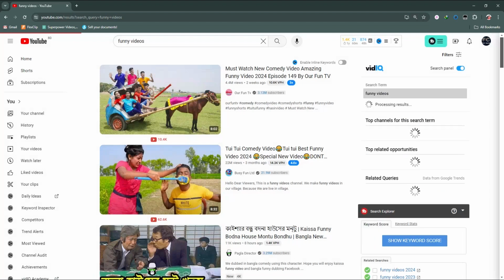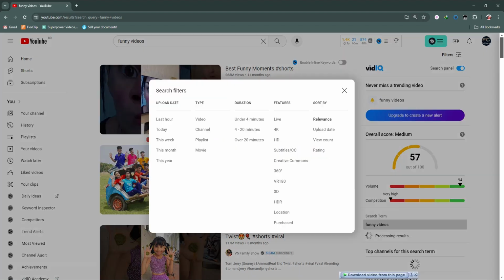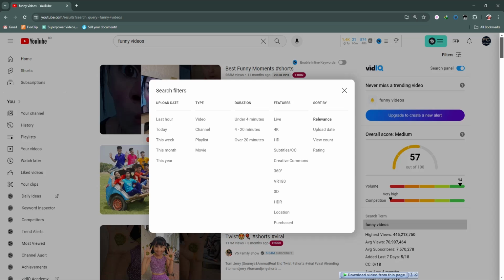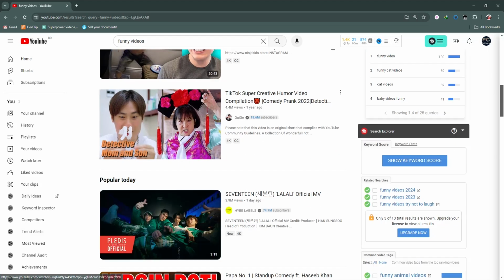How to use YouTube search filter | Master the Search! Find EXACTLY What You Want in (2024)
Feeling overwhelmed by endless YouTube search results?  This video is your ultimate guide to unlocking the power of search filters in 2024!

Stop wasting time scrolling!  We'll show you how to use YouTube's filter options like a pro, so you can:

Find exactly what you're looking for: Target specific video lengths, upload dates, and content types.
Discover hidden gems: Unearth high-quality content you might have missed otherwise.
Refine your searches: Narrow down results by video features like subtitles or captions.
Save time and frustration: Get straight to the content that matters most to you.
This video is perfect for:

New YouTubers: Learn the basics of filtering your searches with ease.
Content Consumers: Discover advanced search techniques to find the best content.
Anyone who wants to get more out of YouTube in 2024.
Here's what you'll learn:

A comprehensive breakdown of ALL YouTube search filters: Upload date, duration, video type, and more!
Pro tips and tricks for using filters effectively for different search goals.
How to combine filters strategically for targeted content discovery.
Common search filter mistakes to avoid.
By the end of this video, you'll be:

A YouTube search master! Find exactly what you need, every single time.
Equipped to filter out irrelevant content.
Confident in your ability to navigate the vast YouTube landscape.

What are your biggest struggles with YouTube search?
What kind of content are you most interested in finding on YouTube?